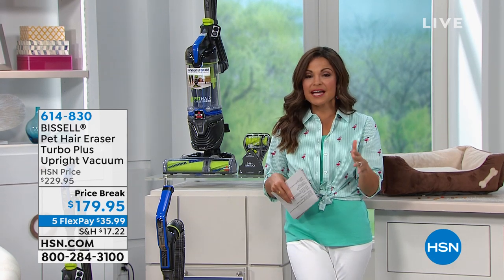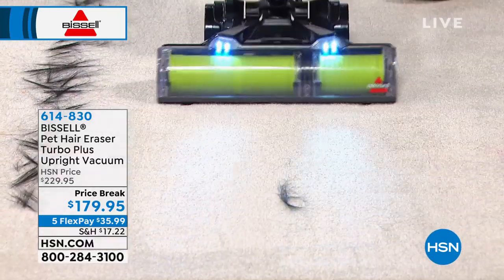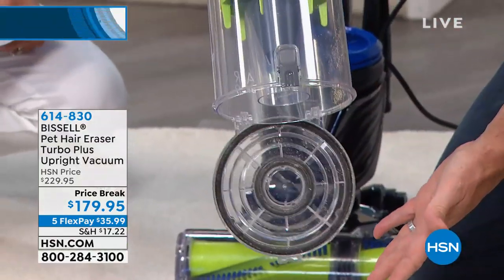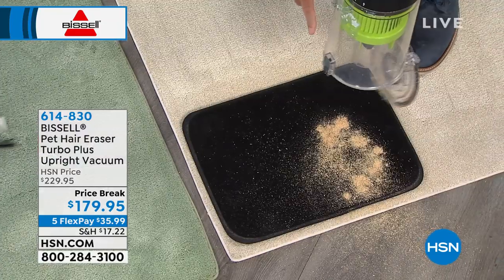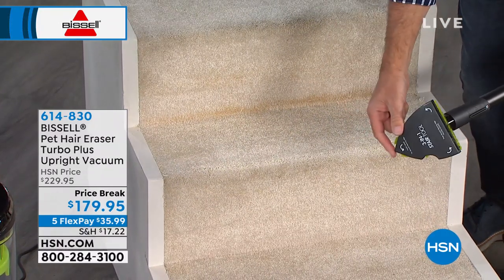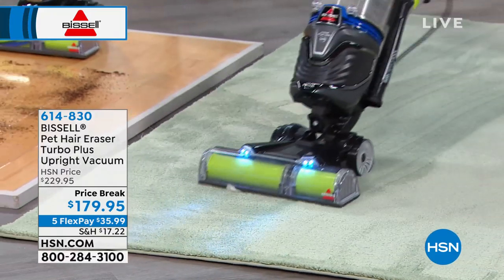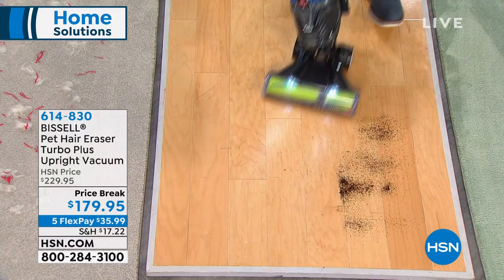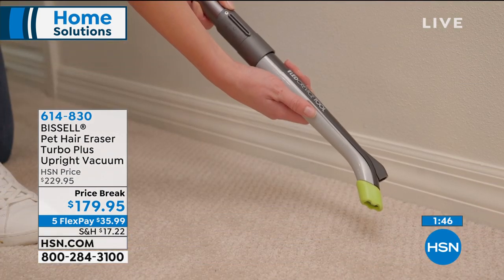BISSELL Pet Hair Eraser Turbo Plus Upright Vacuum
We love our pets, but not the mess they leave behind. Bissell has you covered with their Turbo Plus vacuum. It comes with plenty of attachments and has powerful pickup packed into a lightweight and agile machine for easy and convenient everyday cleanup.

    Pet Hair Eraser upright vacuum
    2in1 Pet dusting brush
    3in1 Dry stair tool
    LED Crevice tool
    Instructions